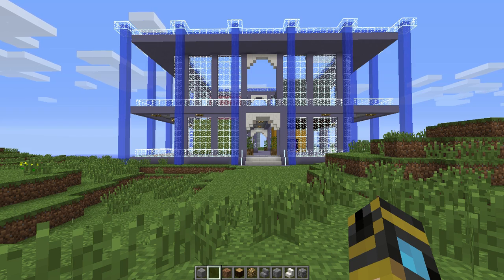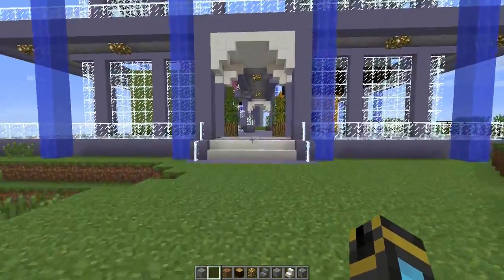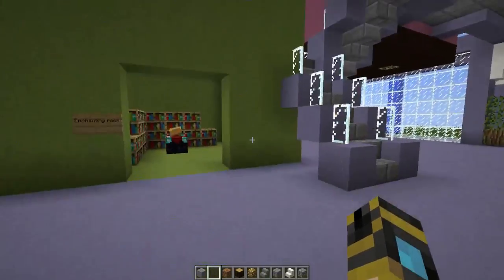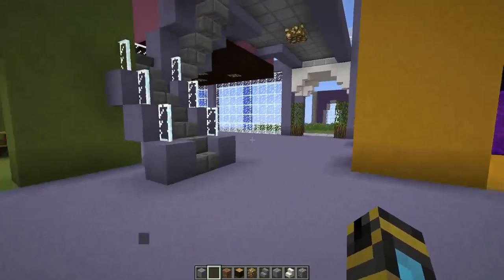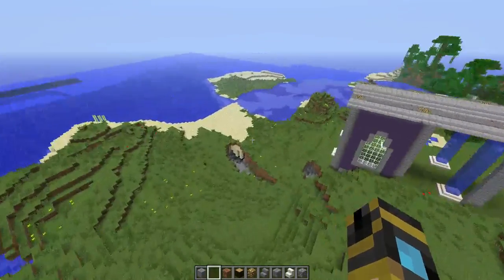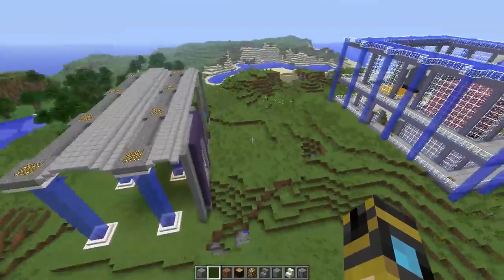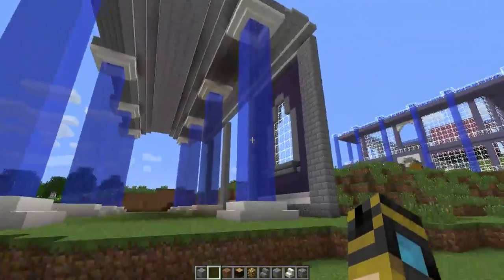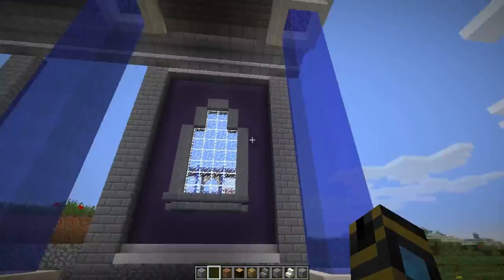Long overdue Server Contest Video by Witten75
I hope that you'll enjoy my short and first ever video I made.